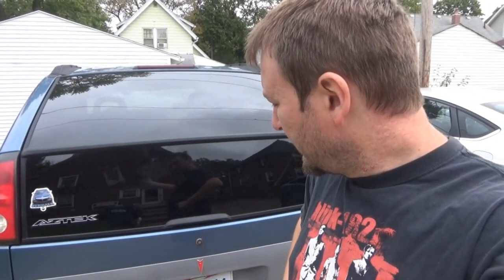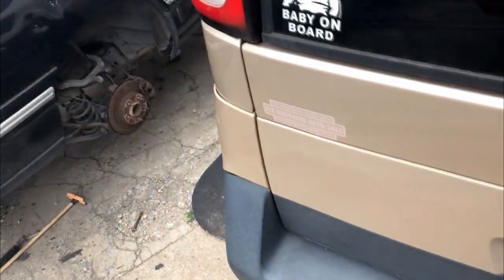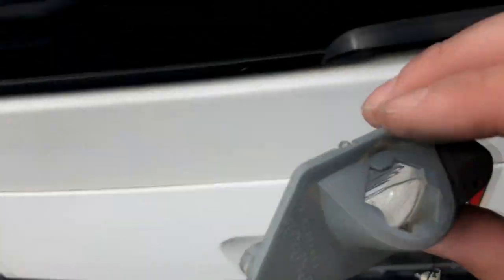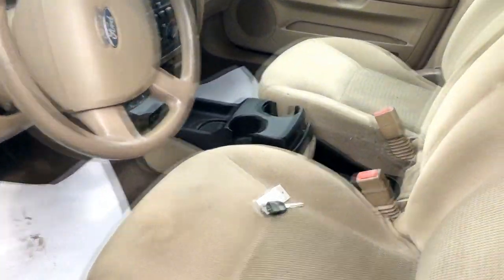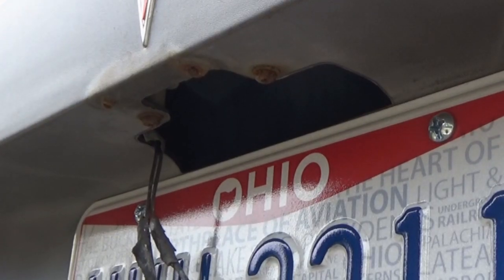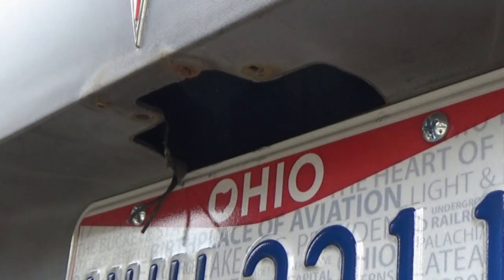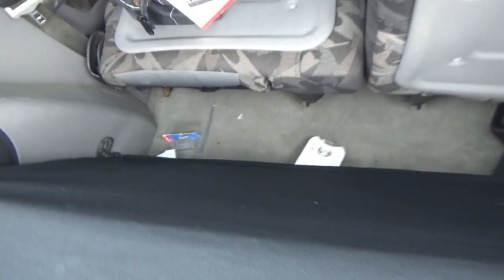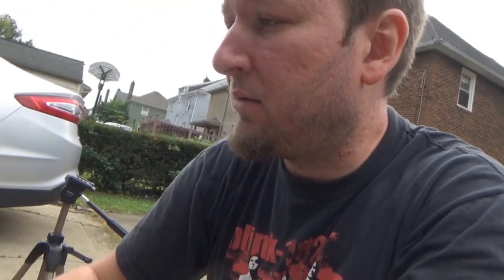MV 245 - "Aztek License Plate Light Replacement"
In today's vlog, we get rid of the awful aftermarket license plate light on the 2001 Pontiac Aztek GT. That means we take a trip to the local junk yard!